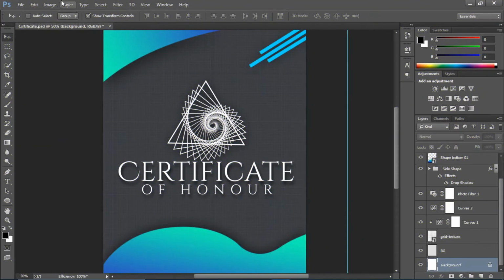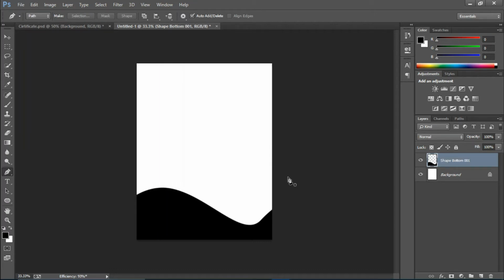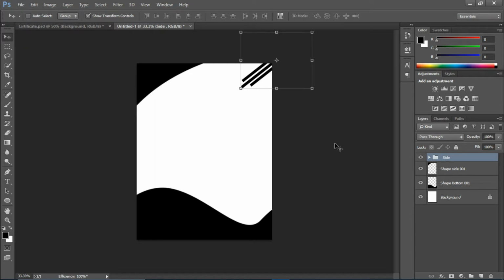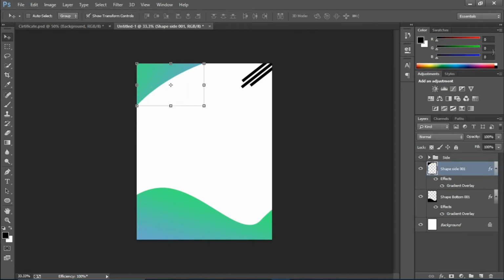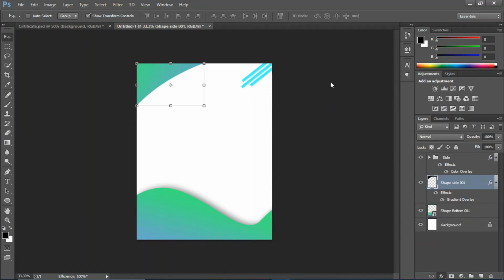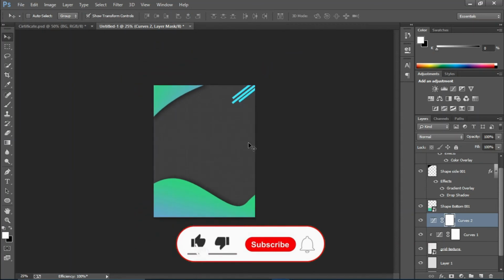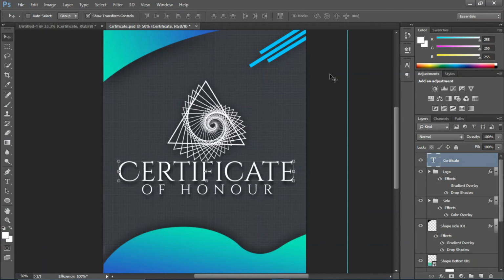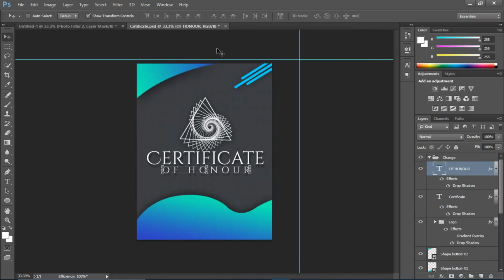How to create an elegant certificate in Photoshop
In this tutorial learn how to create an elegant certificate in Photoshop.

Comment for Broken Links!!

Thanks!!